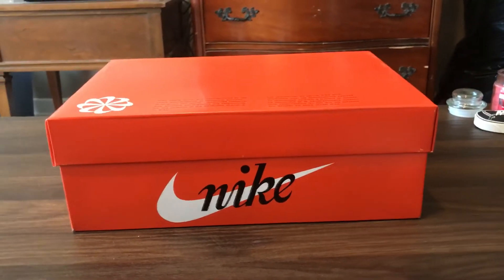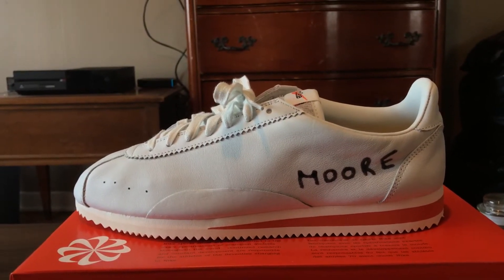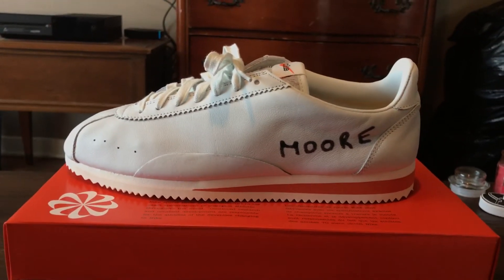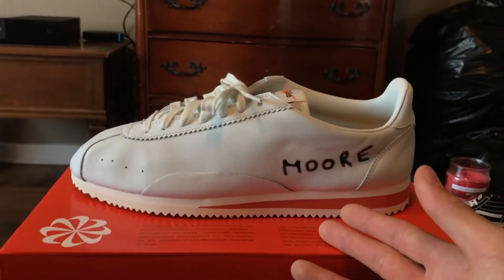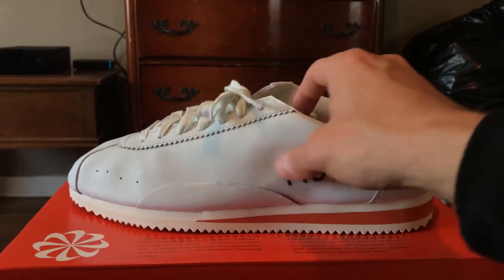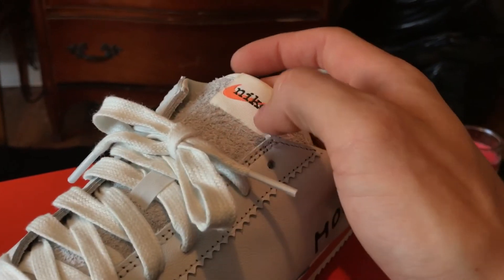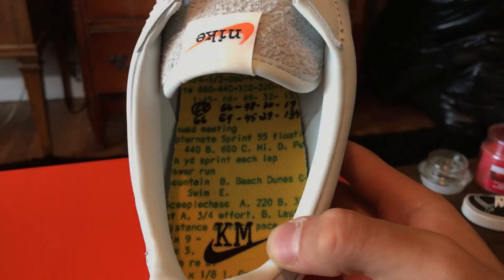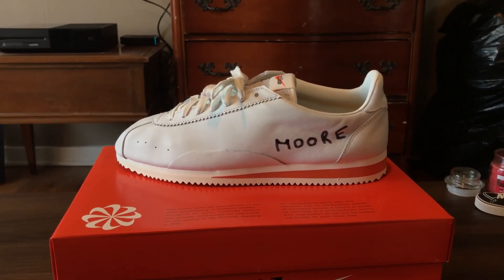Nike Cortez KM QS (Kenny Moore)